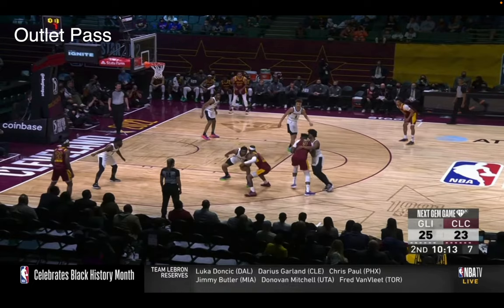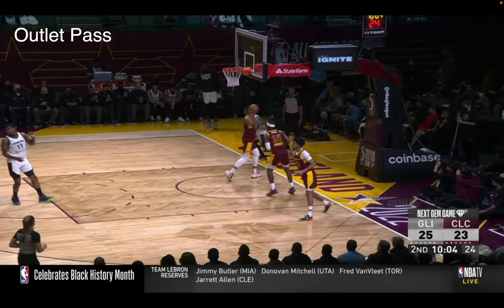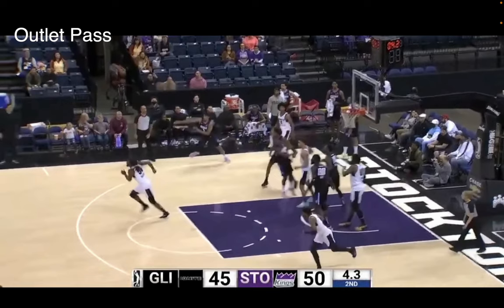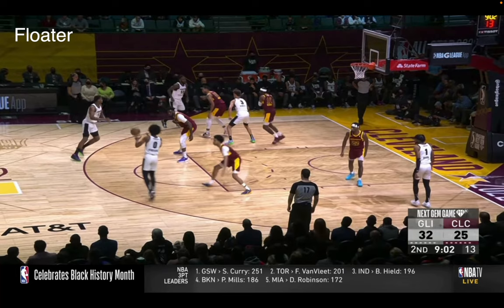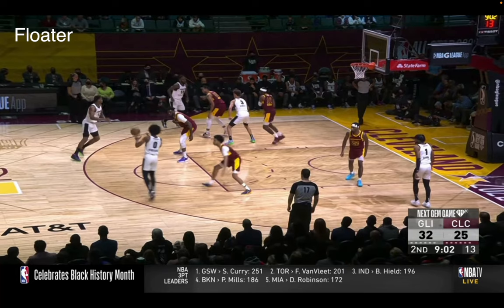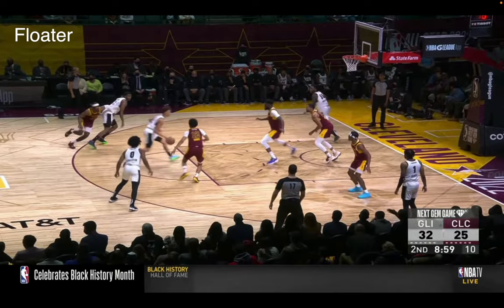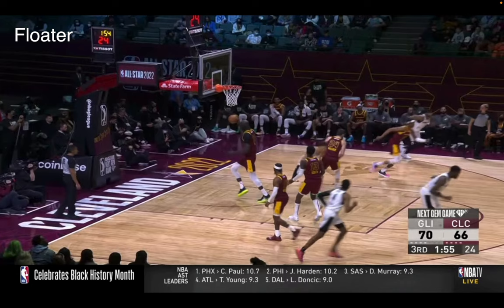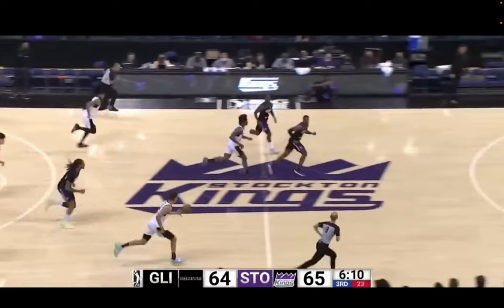Dyson Daniels Film Breakdown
Dyson Daniels wasn't the top recruit joining the G League Ignite's roster, but he appears to be the top draft pick from the aforementioned team. The 6-6 point guard brings up an NBA-ready body, maturity and skillset to the table. Sudeep Tumma dissects why Daniels is primed to be a lottery pick.